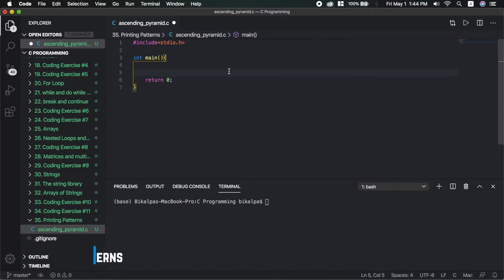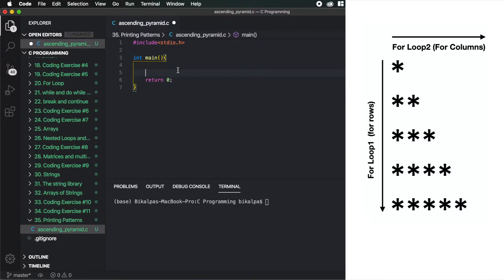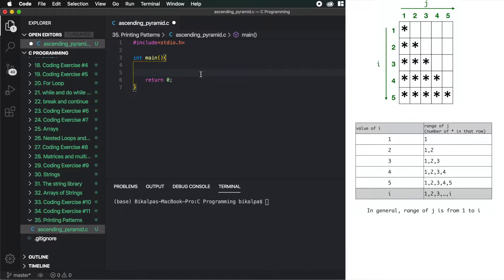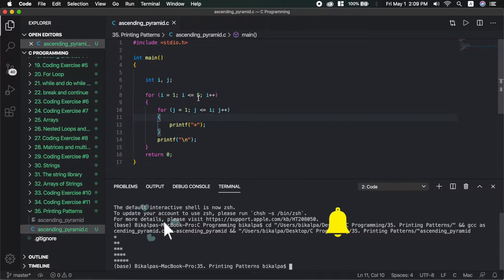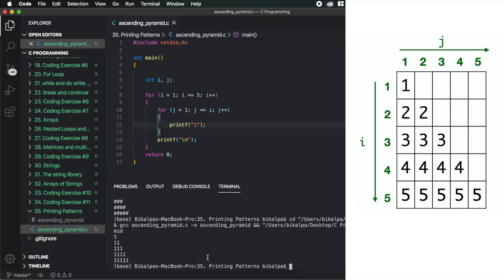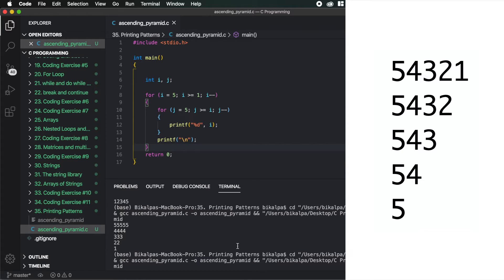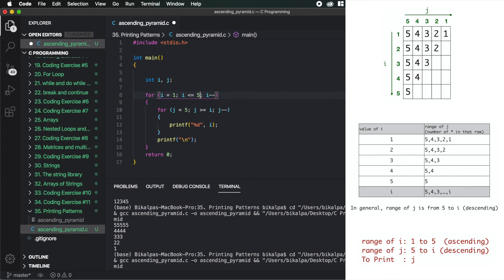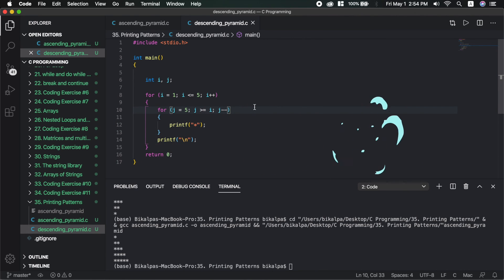Printing Patterns (Stars and Pyramids) | C Programming Tutorial in Nepali #35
Topics Covered:
- Step by Step solution to pattern printing problems
- Star Patterns Printing in C programming
- Pyramid Patterns Printing
- Triangular Patterns Printing